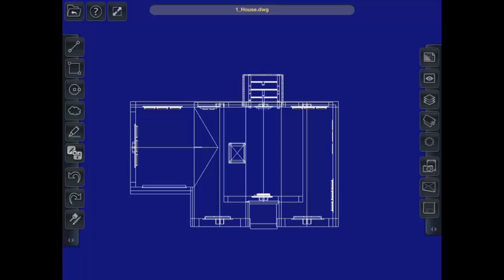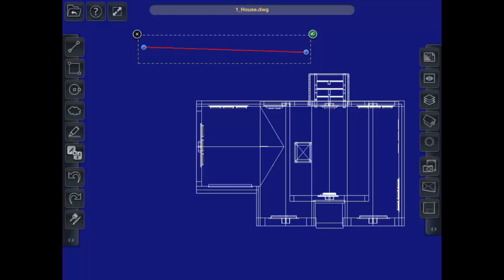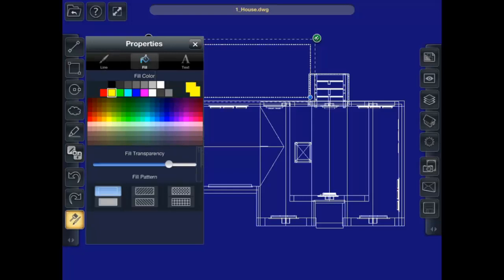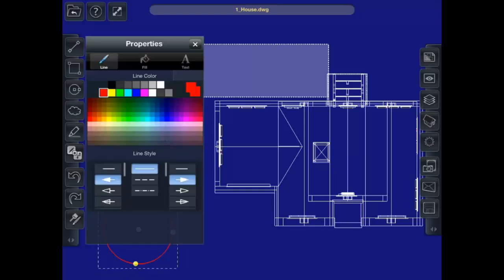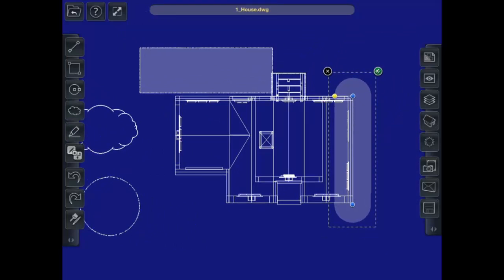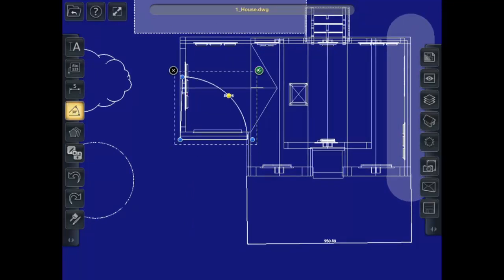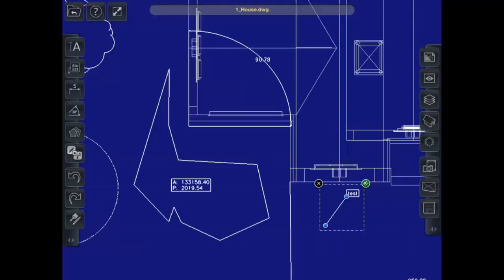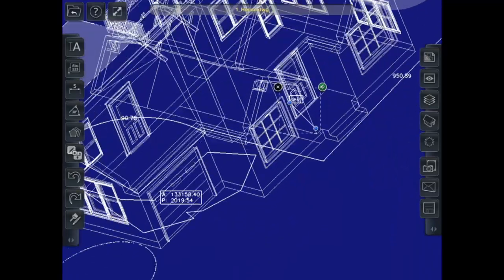TurboReview: Markup Tools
This video shows how to use the markup tools in TurboReview.  TurboReview is a CAD view and markup app for the IOS.